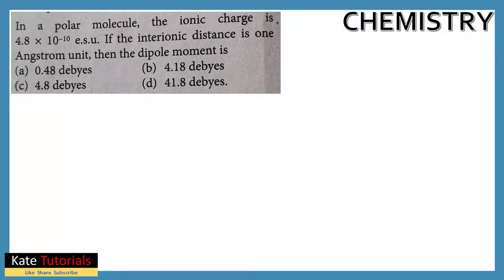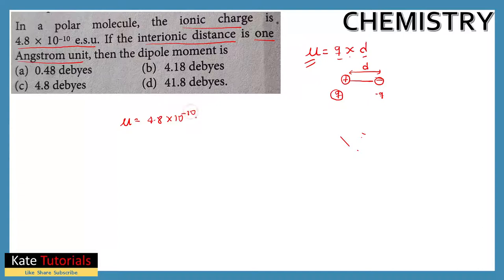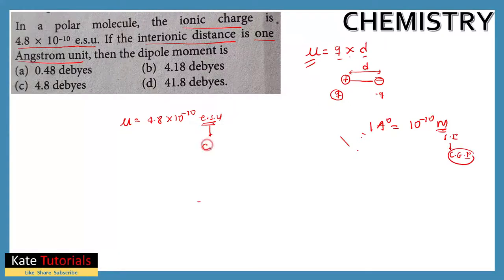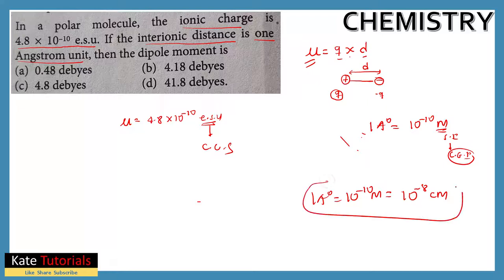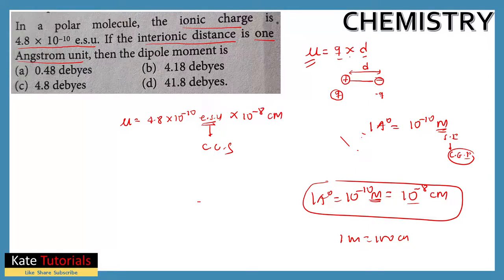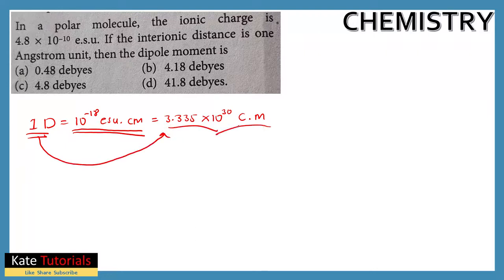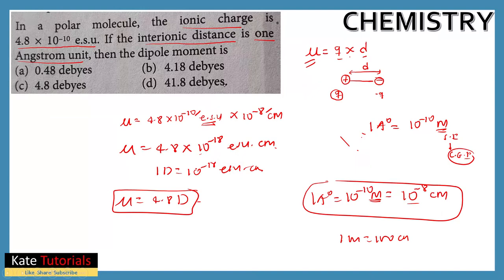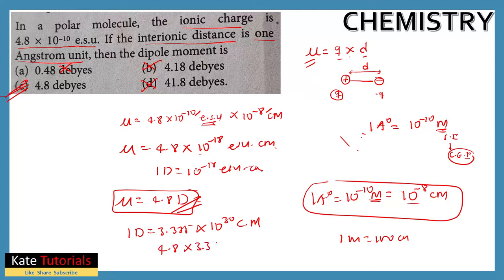Dipole Moment and its unit conversion | SI Unit | CGS Unit | neet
dipole moment and its unit conversion
SI Unit
CGS Unit
neet